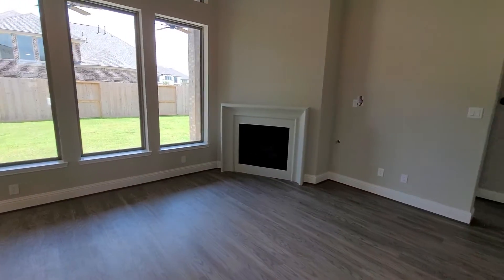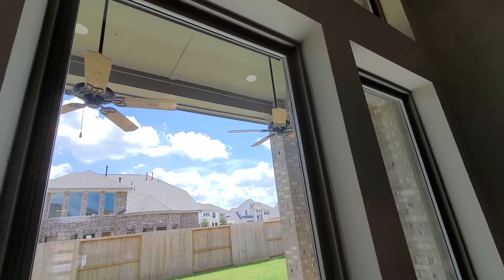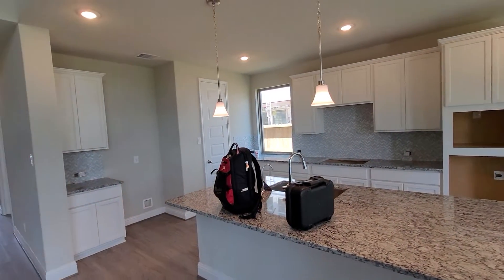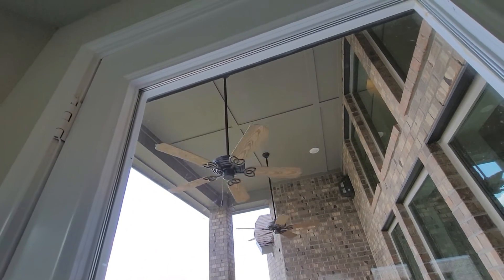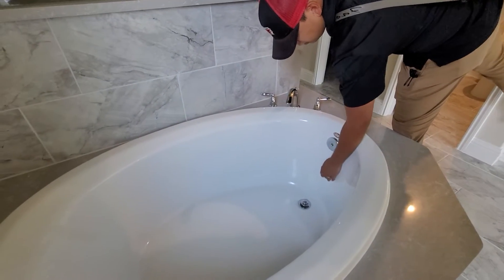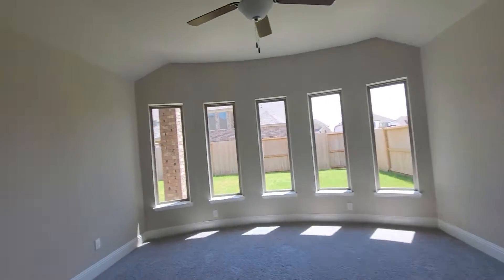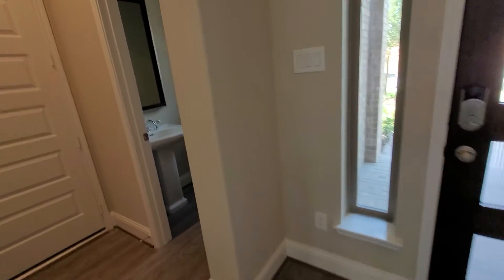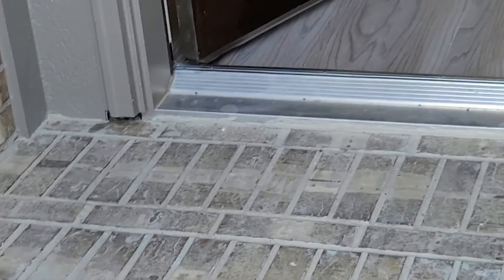Inspection August 21'